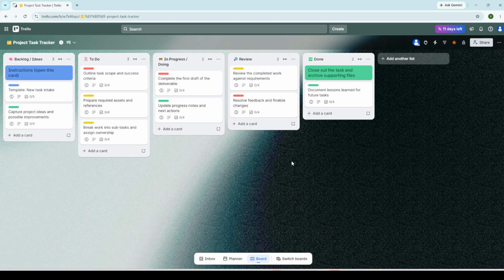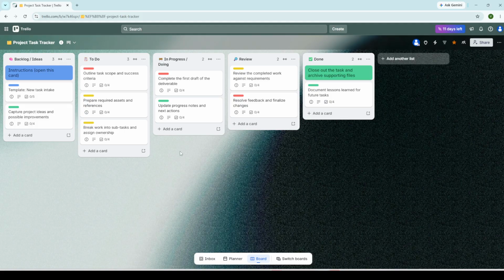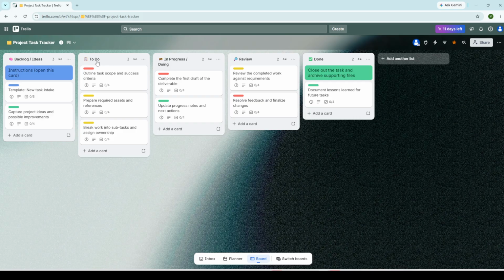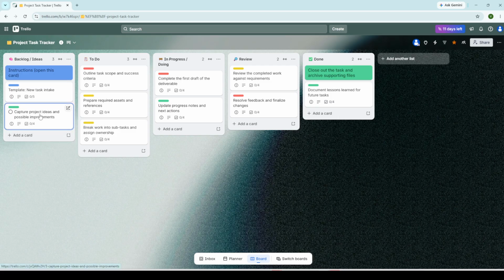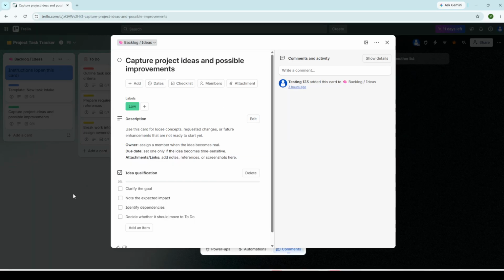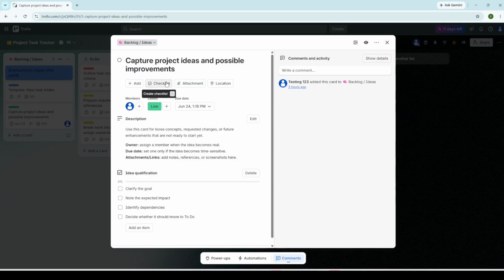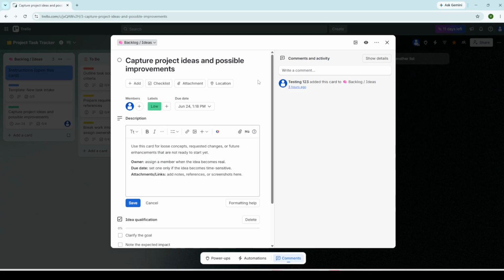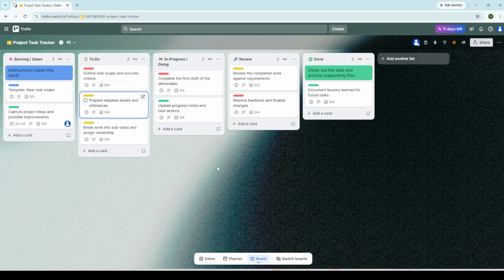Create A Task Workflow In Trello [Step by Step]